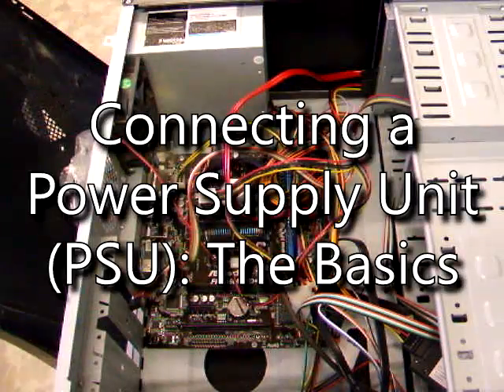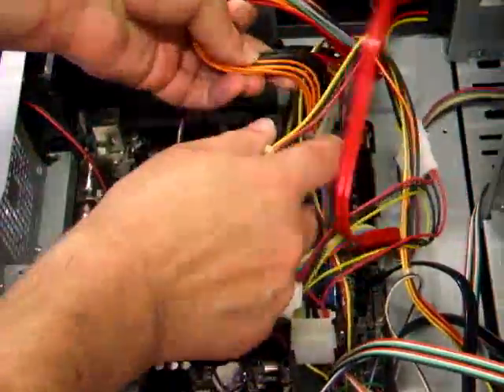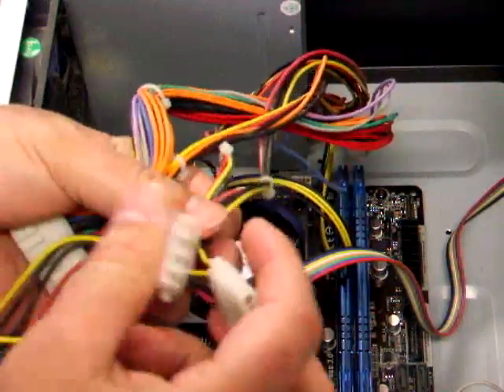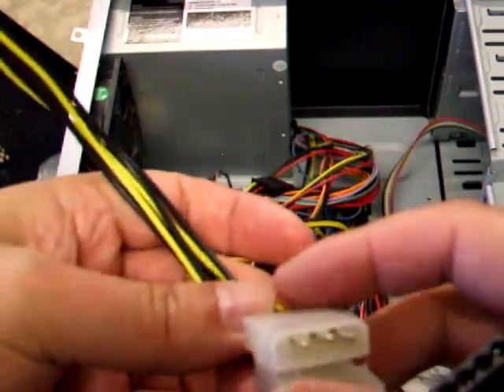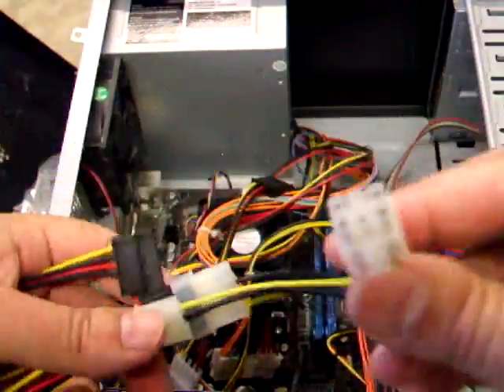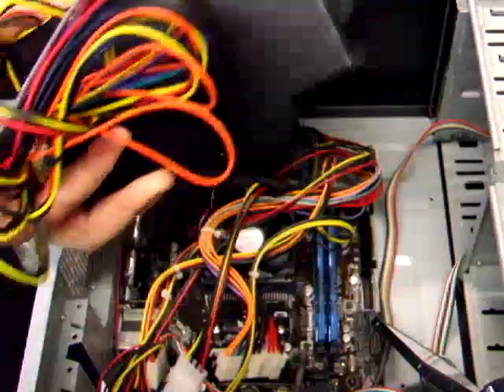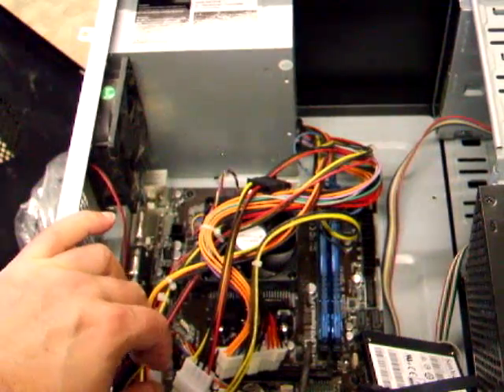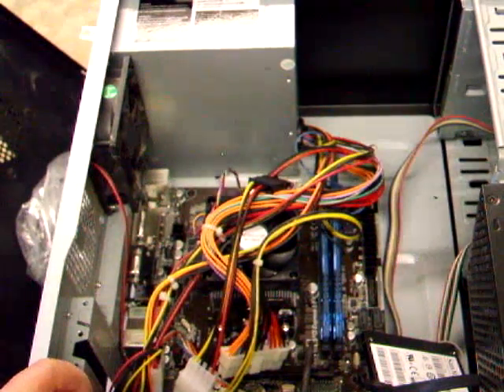How to connect a PSU assembly basics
Power Supply basics.  How to connect a PSU to a motherboard.